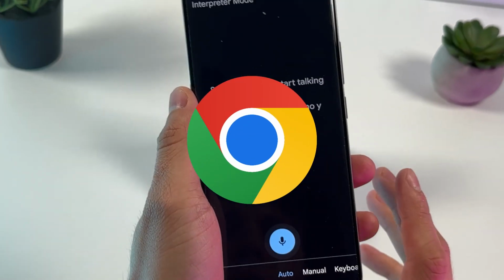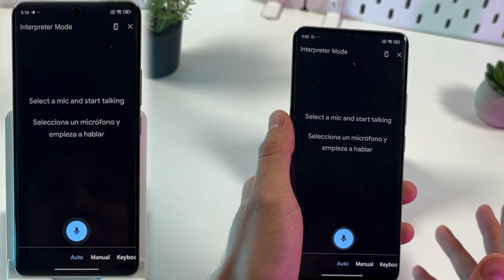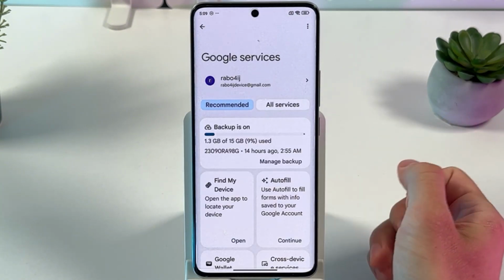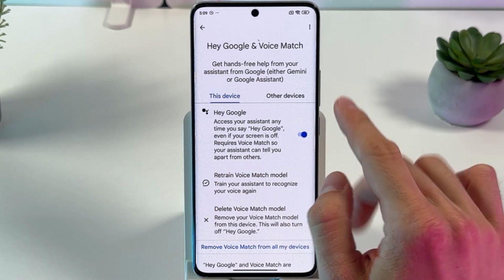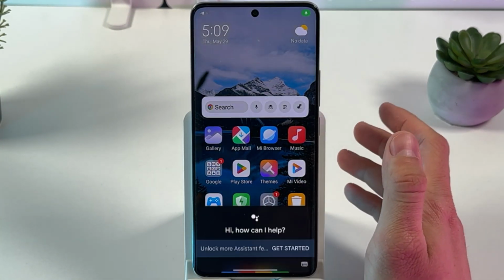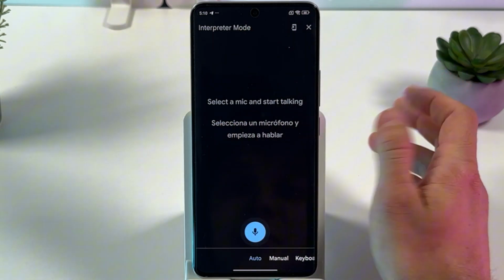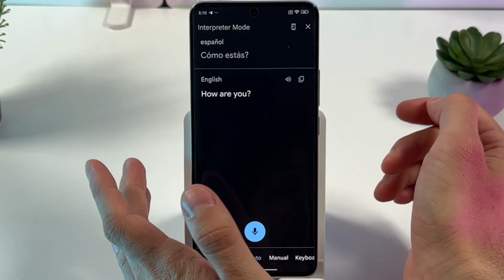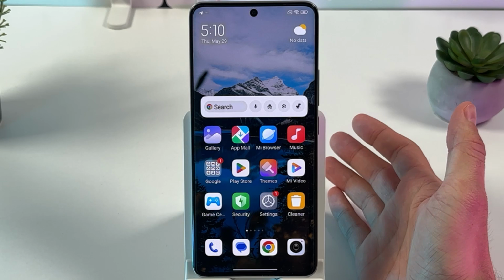Unlock Your Phone's Hidden Interpreter Mode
Ever wished for a personal translator on your travels or while learning a new language? Watch this video to uncover how I leverage Google Assistant on my Android phone to break language barriers effortlessly. I'll guide you through enabling Google Assistant, activating interpreter mode, and how to start conversing in any language you need, be it Spanish, French or any other. Discover the ease of switching between languages and how to confidently step out of the translation mode when you're done. Don’t miss out on these simple steps to make your Android phone your new language guru!

This video also covers the following topics:
Transform Your Android Phone into a Language Translator with Google Assistant
Enable Multi-Language Translation on Your Android Phone Using Google Assistant
Master Language Translation on Android with Google Assistant